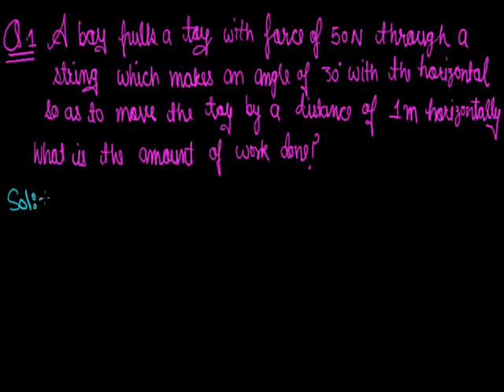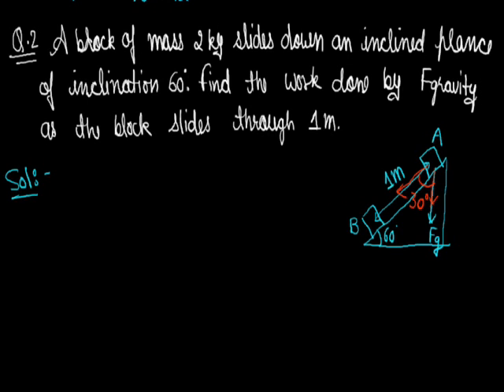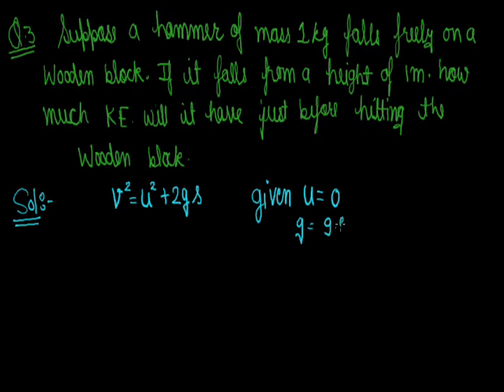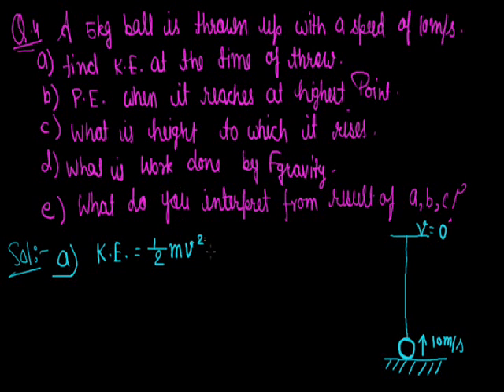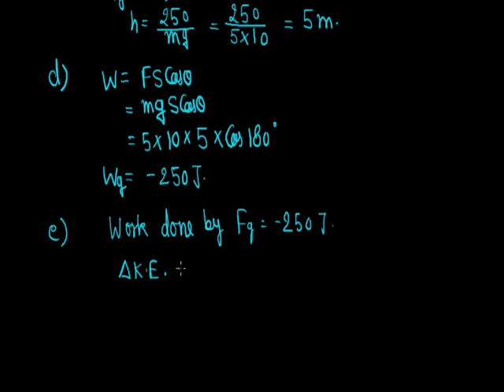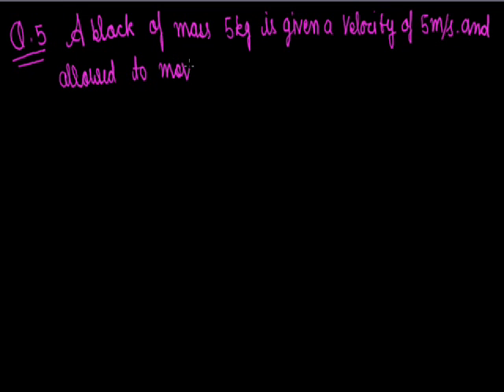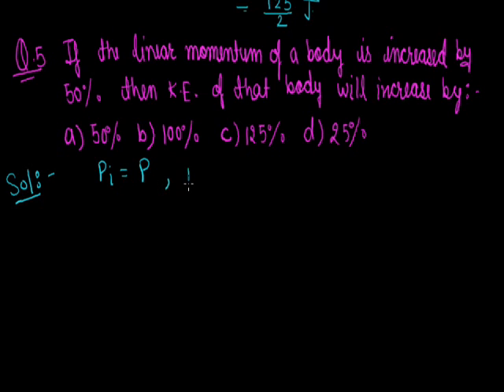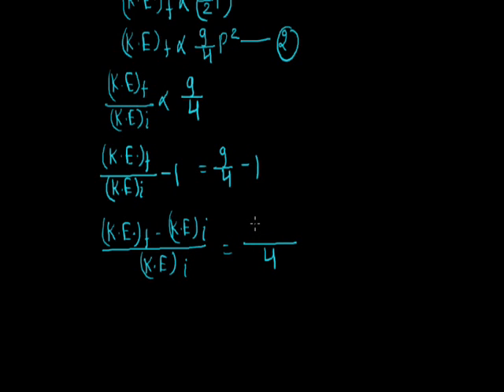work, Energe & Power 005